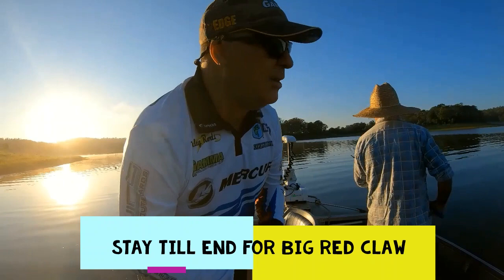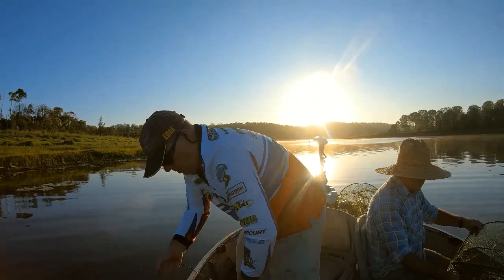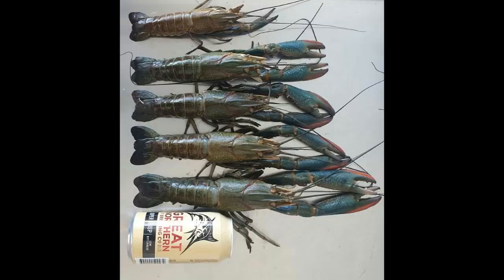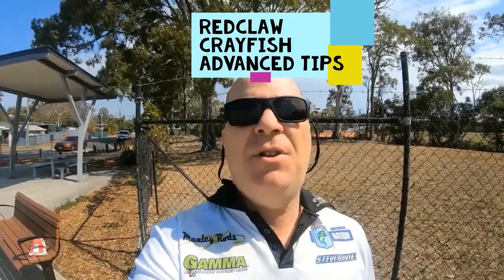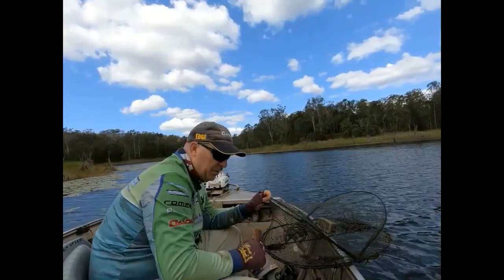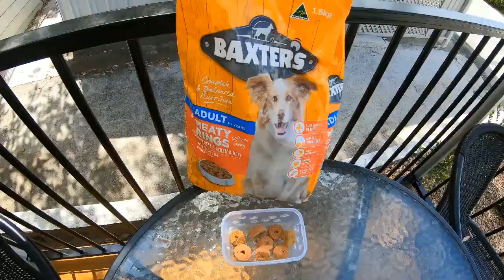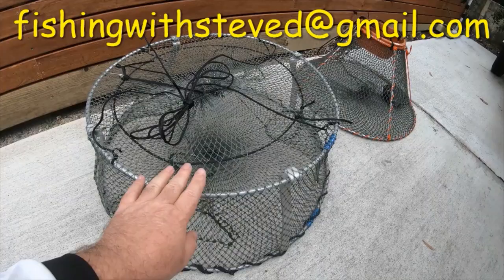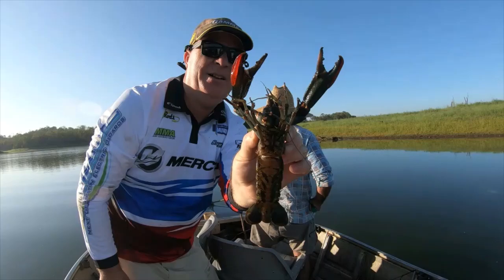BIGGEST REDCLAW CRAYFISH LOCATIONS IN QUEENSLAND 2 BIG RED CLAW CRAYFISH IN THE WORLD YABBIES YABBY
Check out this 57cm red claw catching red claw and other huge red claw fishing Australia in this video catching yabbies catching red claw big red claw crayfish in the world catching red claw in queensland redclaw crayfish lobster yabbies yabby catching yabbies fishing Australia if you have a big red claw crayfish photo please put it in the comments below please subscribe like?
Inspiring Exciting Educating on fishing Australia fishing Queensland redclaw crayfish Australian redclaw crayfish yabbies yabby yabby hunting yabby hunters yabbies hunting yabbies hunters Australian bass fishing videos red claw crayfish Queensland bassfishing lures bass fishing shops bait shops near me lure and bait fishing bait in Australia fishing lures for beginners fishing lures saltwater bass fishing lure fishing for beginners lures visit Queensland see Australia this is Queensland how to fish crawfish
If you fish for largemouth bass fishing shops and smallmouth bass fishing bait with lures,  come check out our Australian bass fishing shops bait shops near me here caught on lures and bait fishing bait in the Australian bass fishing bait spooling fluorocarbon line on a spinning reel crawfish fishing